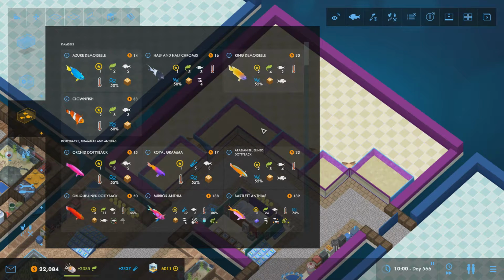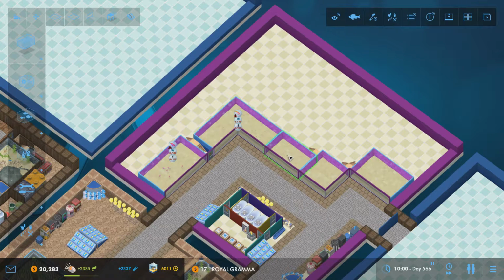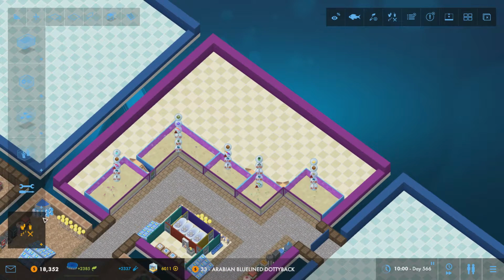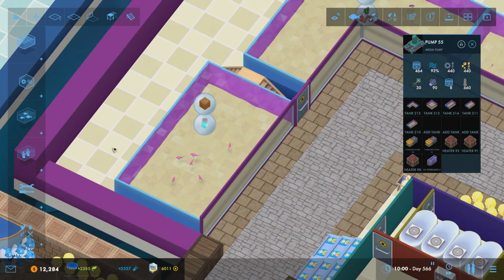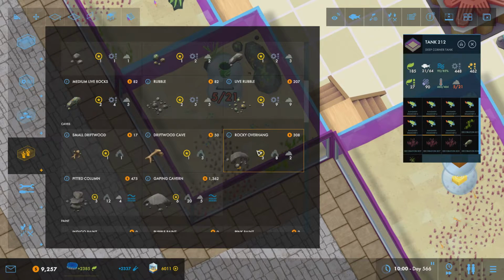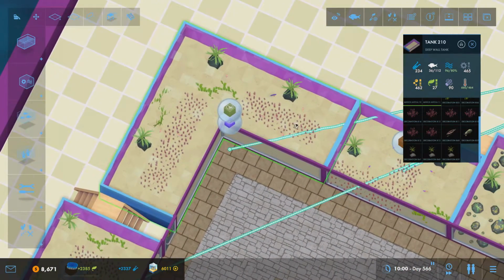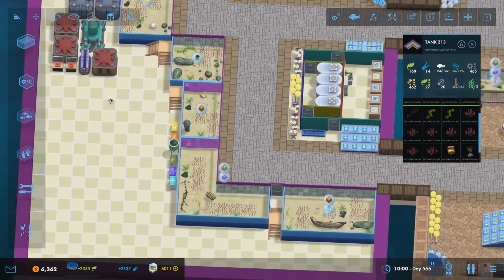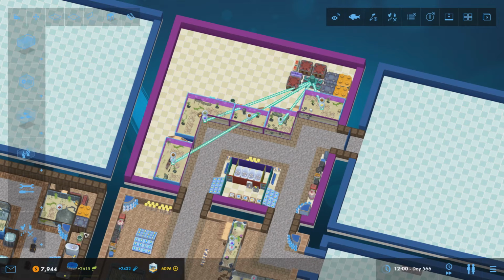Modded Megaquarium - Sandbox Mode - Episode 35 [Purple Haze - Part 2]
➤ Megaquarium YouTubers

➤ Mods

➤ Patrons